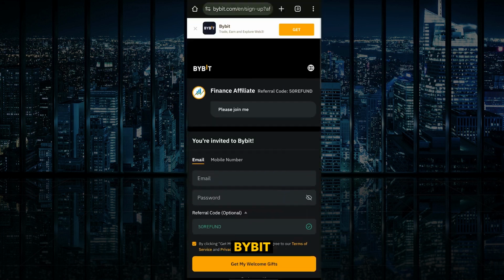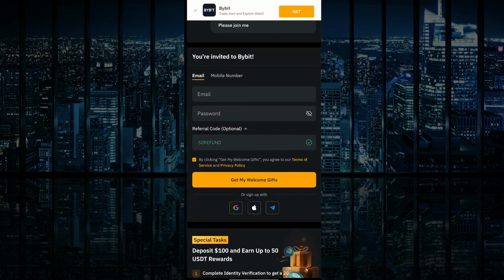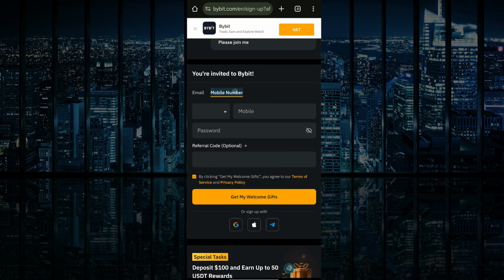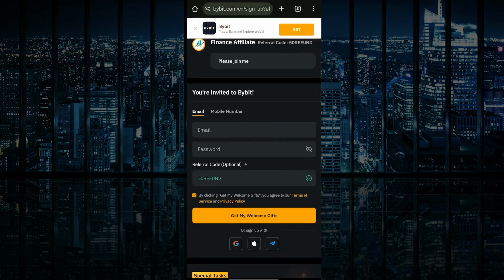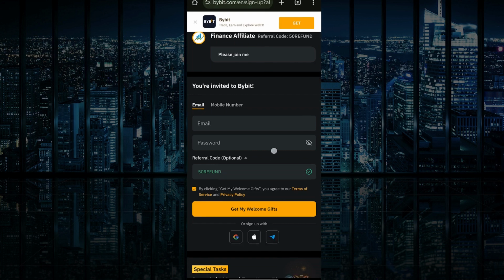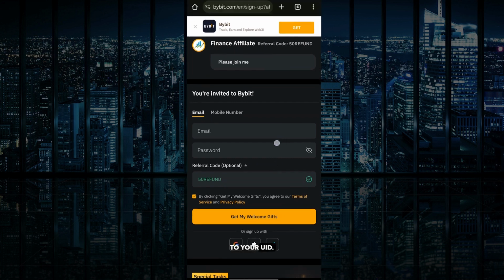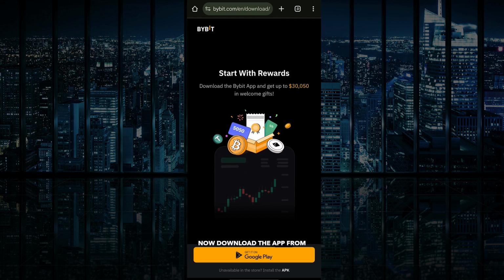How to Create a Bybit Account | 50% Discount on Trading Fees and Bonuses | Register on Bybit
In this video, we’ll guide you through the simple steps to create your Bybit account and start trading in no time! Plus, enjoy an exclusive 50% discount on trading fees and earn amazing bonuses when you register. Whether you’re new to crypto or an experienced trader, Bybit offers a secure and efficient platform to help you reach your investment goals. Don’t miss out on this opportunity to save and maximize your rewards. Watch the video now and sign up today to start your crypto journey with Bybit!

🤘 CONNECT WITH Finance Guru Pro